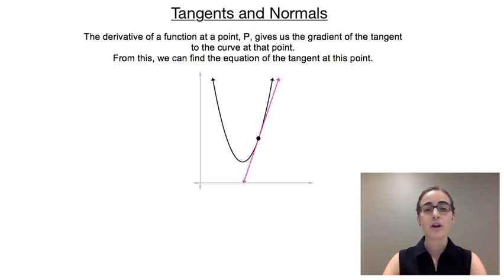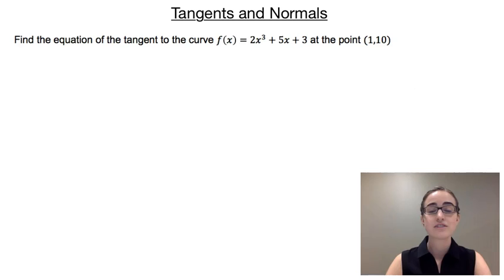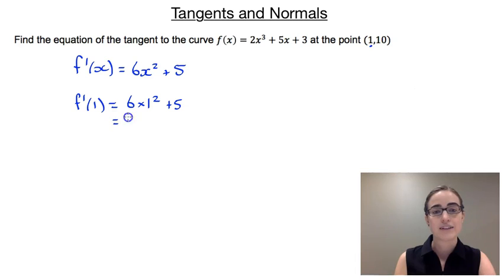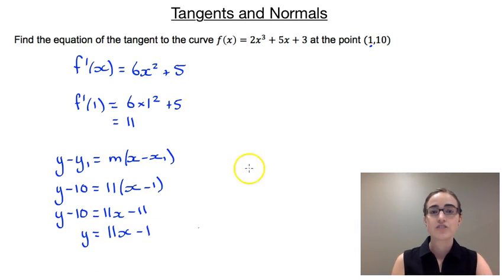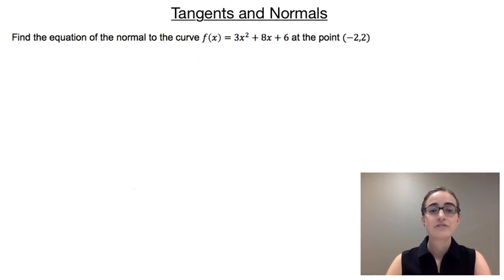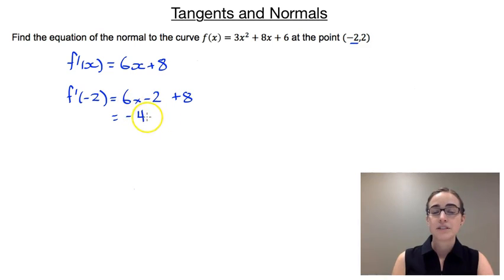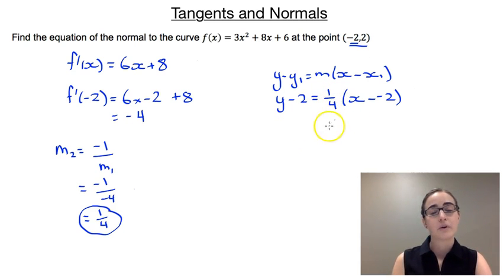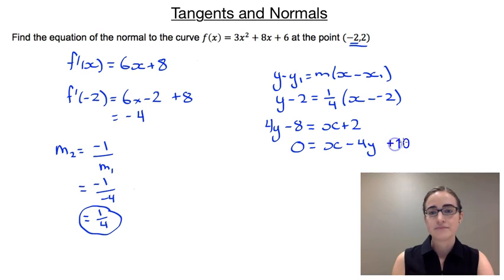Tangents and Normals